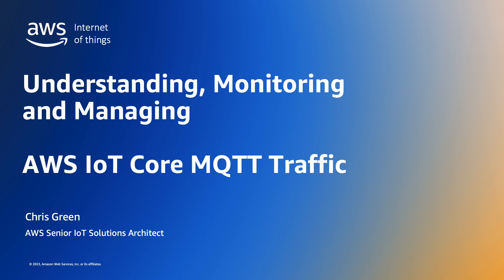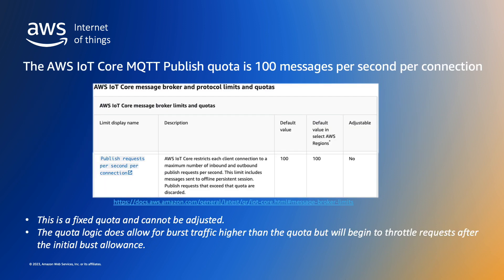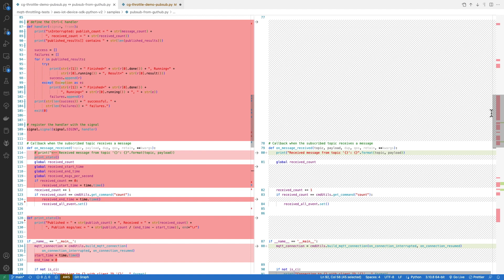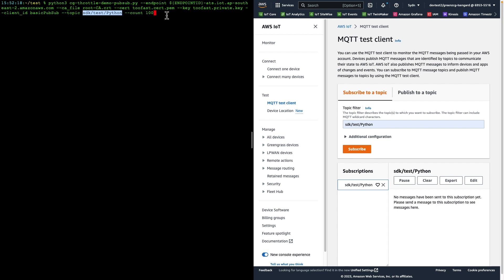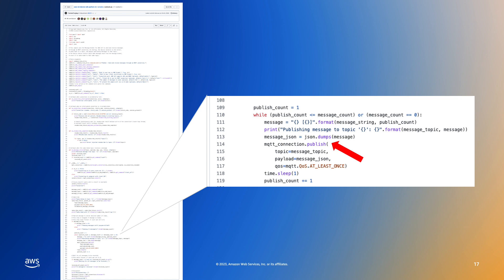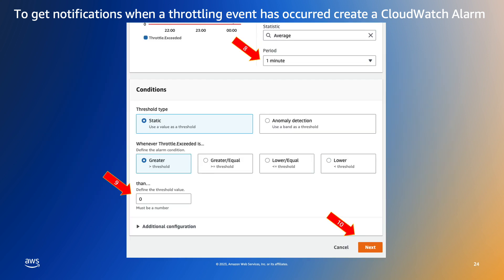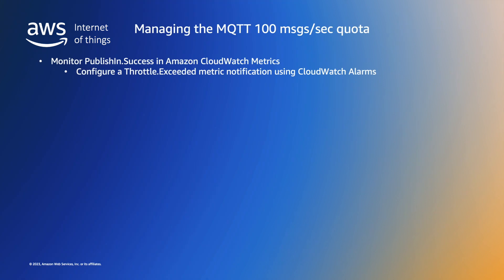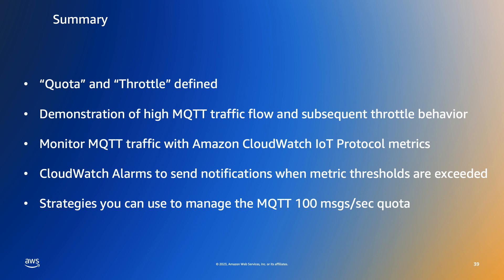Monitoring AWS IoT MQTT Traffic and Automating Quota and Throttling Notifications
Description:
IoT device builders and fleet managers need to ensure their devices will work within the AWS IoT Core service quotas and conform to best practice when connecting and using AWS IoT Core services. If AWS IoT Core service quotas are exceeded device builders and fleet managers need a simple and prompt means of notification. To solve this problem, we will demonstrate automating email notifications when the AWS IoT Core service quotas are exceeded.

In this video you will see a demonstration of AWS IoT Core service limits and throttling. We will use a sample Python publish/subscript client to publish MQTT messages and demonstrate the use of Amazon CloudWatch Metrics and Alarms and Amazon Simple Notification Service (SNS) to automate notifications when the sample client attempts to publish more than the specified quota limit and AWS IoT Core service throttles the client traffic.

Additional resources:
- AWS IoT FAQs
- Connecting to AWS IoT Core documentation
- AWS Quotas in general
- AWS IoT Core specific quotas
- Amazon CloudWatch Metrics
- Amazon CloudWatch Alarms
- Amazon Simple Notifiction Service
- Amazon Kinesis Data Streams

Timestamps:
00:00 Introduction
00:43 AWS IoT Core MQTT, quotas and throttling
03:08 Amazon Cloudwatch Metrics overview
03:30 Test code overview
05:20 Test architecture
05:58 MQTT Traffic Demonstration
09:54 Monitoring and Automating Notifications
13:15 MQTT Traffic Management Strategies
14:52 Summary